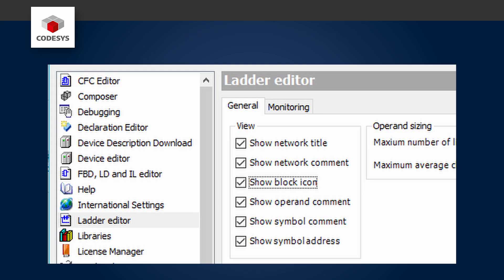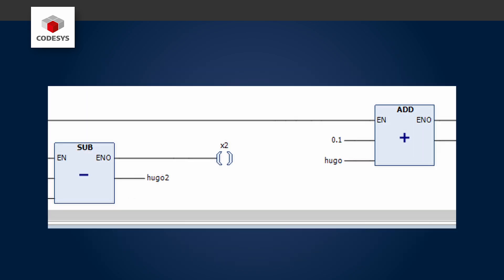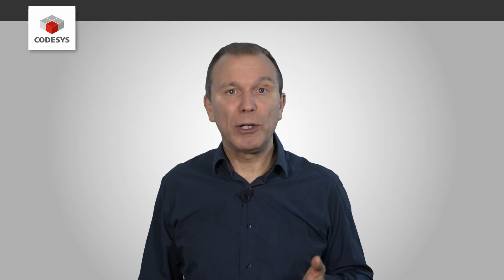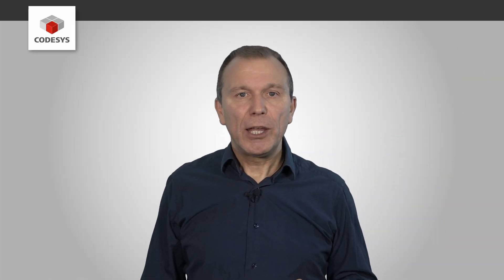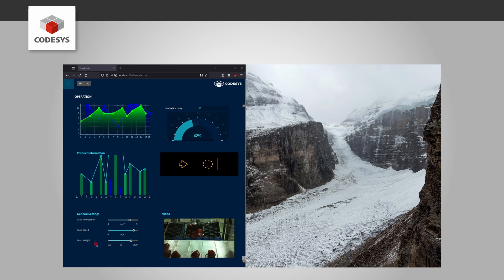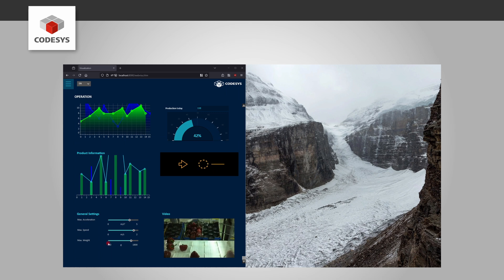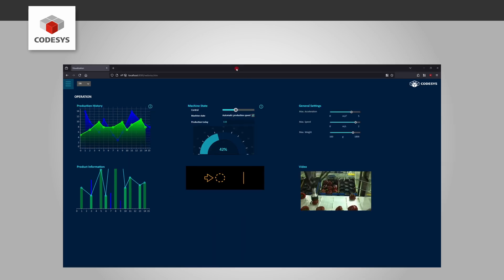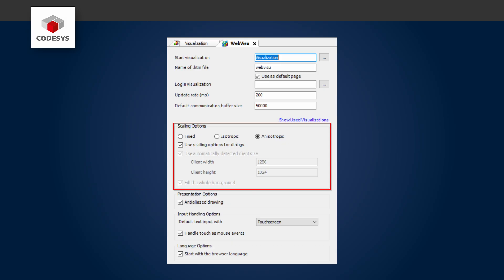CODESYS Wrap Up | Q4 2024 | English | Improvements in the Visualization, Automation Server and more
What's new in CODESYS? The “CODESYS Wrap Up” video format explains it to you once a quarter – quickly and concisely.

Content:
00:00 01 Introduction
00:20 02 Update: CODESYS Ladder Diagram Editor
00:58 03 Update: CODESYS Ethernet/IP
01:29 04 Update: CODESYS Visualization
02:49 05 Update: CODESYS Control SL
04:09 06 Update: CODESYS Automation Server
05:23 07 Update: CODESYS V3.5 SP20 Patch 5
06:13 08 Lifecycles: Service phase
06:27 09 Lifecycles: Discontinuations